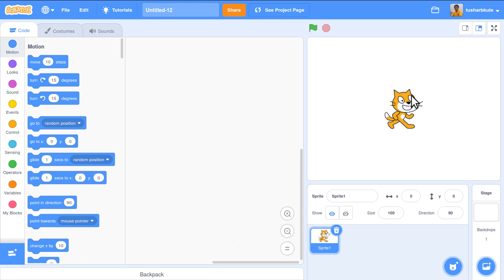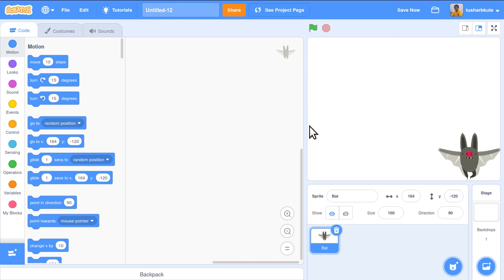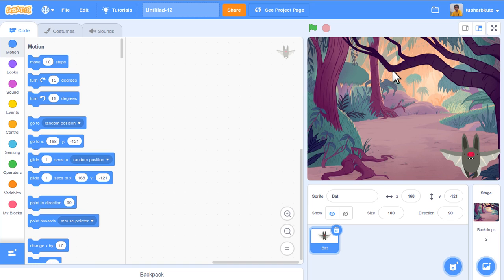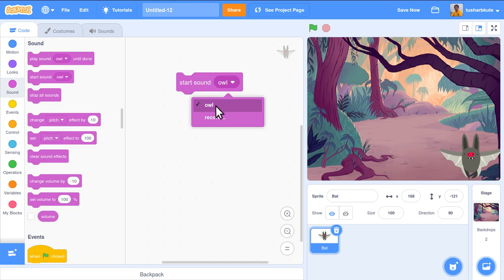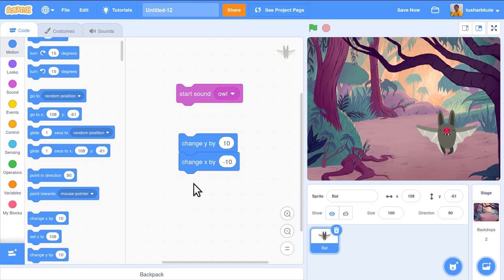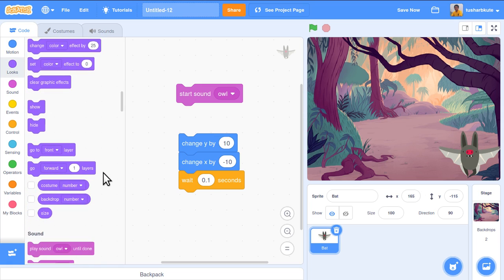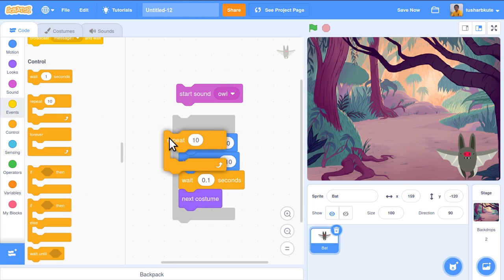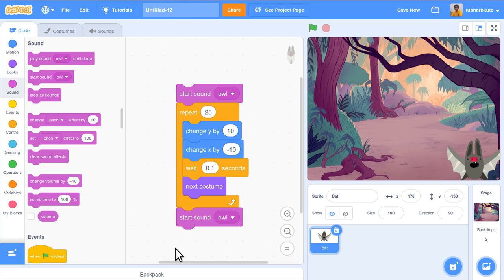Coding for Kids 20: Demo Animation using Scratch-2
Platform: Scratch coding.